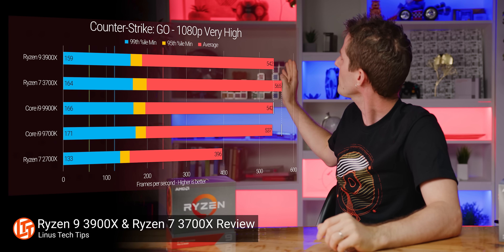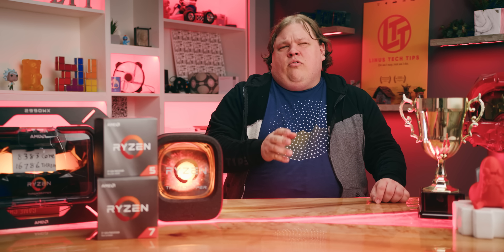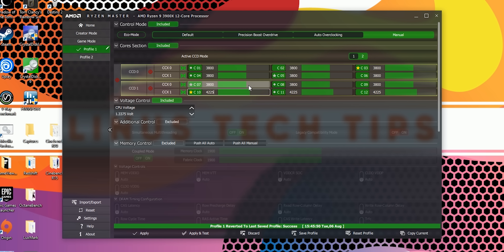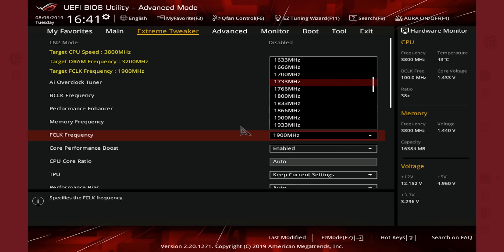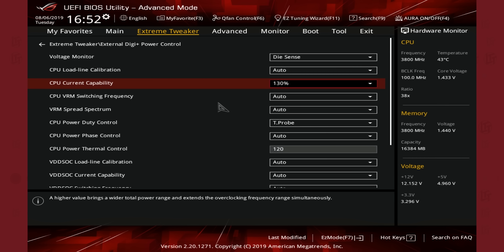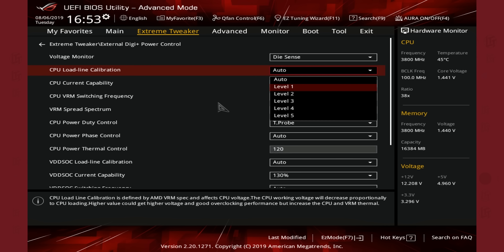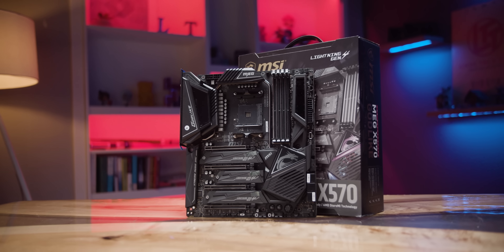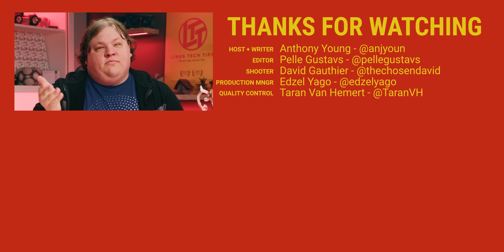3rd-gen Ryzen Overclocking - Everything you need to know!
Overclocking AMD’s 3rd-gen Ryzen CPUs is pretty different from previous generations – So it’s time for an update to our Ryzen overclocking guide!

Buy a Ryzen 5 3600:
On Amazon

Buy a Ryzen 7 3700X:
On Amazon

Buy a Ryzen 9 3900X:
On Amazon